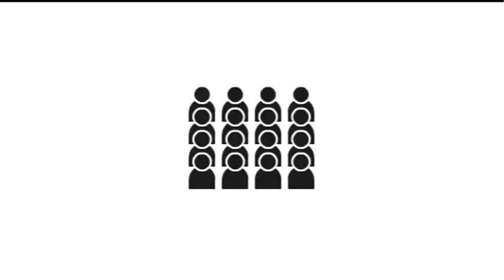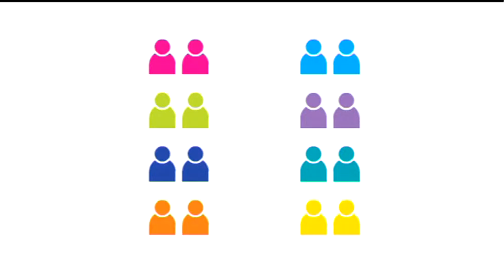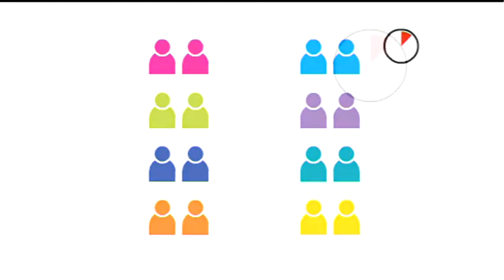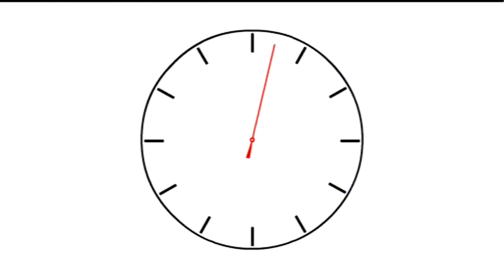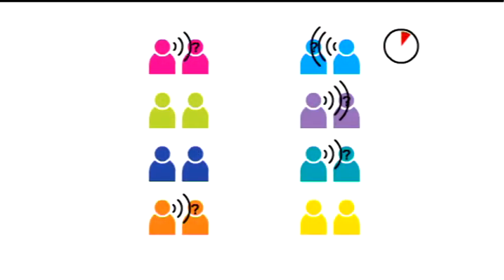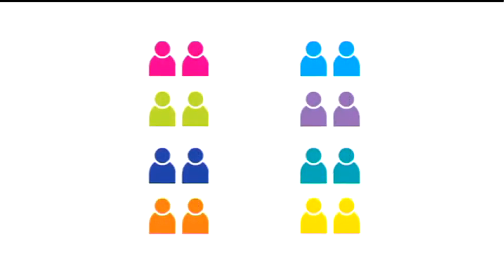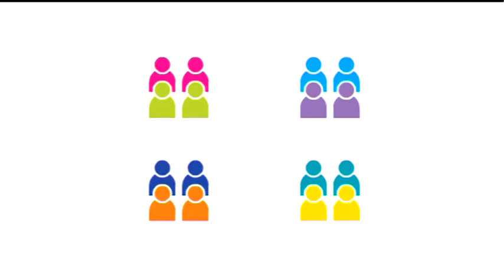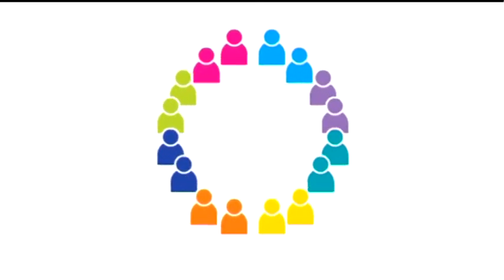💬 Talk Science in the classroom - using 'snowball' to get everyone involved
Snowball allows students to voice their opinions in smaller groups first and build up in stages to a whole-class discussion. This is a great way to encourage less confident students to participate.

In this short film Andrew Davids, a teacher from Thomas Tallis School, explains how to run a snowball activity.

Snowball is a good technique to use with mixed ability classes and ESOL students because it allows them to talk and express their opinions in the safety of a smaller group. Using key word or statement activities in which students have to reduce a list to the single most important word or statement works extremely well with this technique.

Talk Science is available as one of our free Academy courses, available for those in STEM who would like to learn more about informal science engagement.

Want to explore our educational activities and interactive games? Browse our full list of learning resources

Thinking of planning an educational visit to one of our museums?